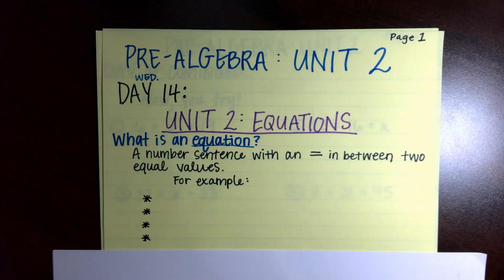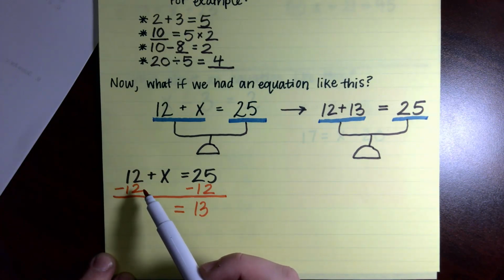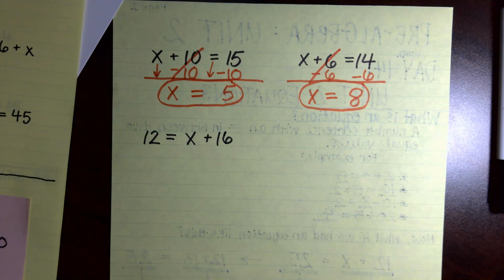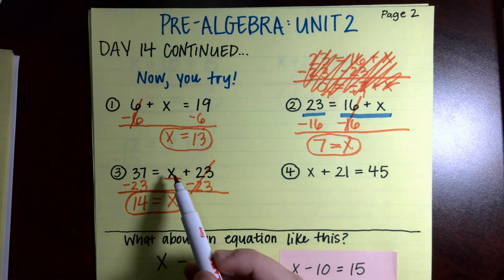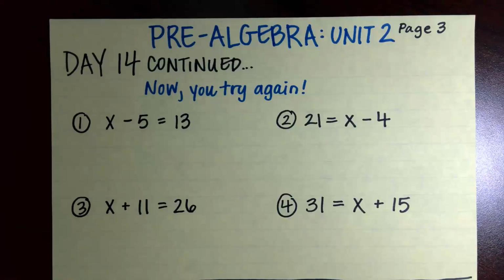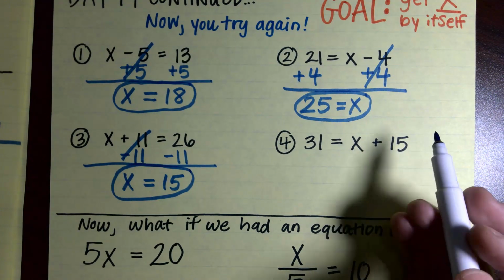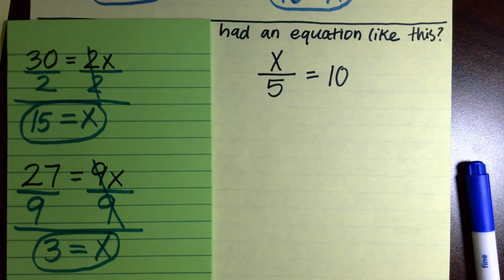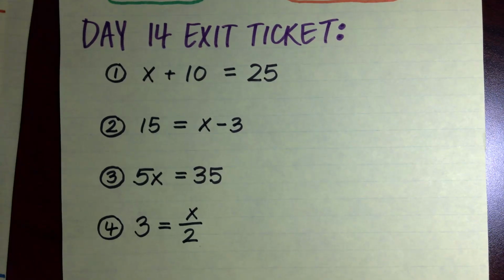Day 14 Period 1 PRE-ALGEBRA UNIT 2 FIRST LESSON Solving one-step equations